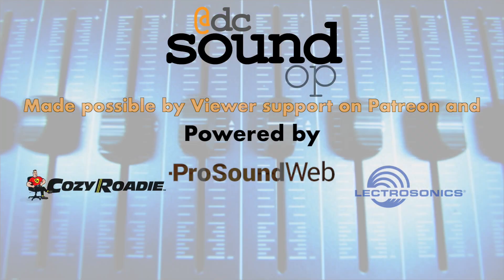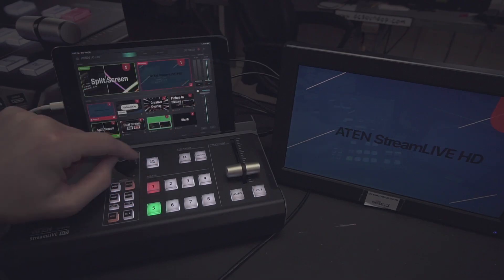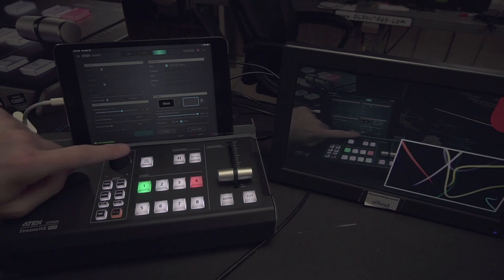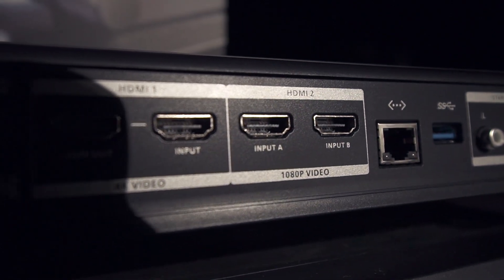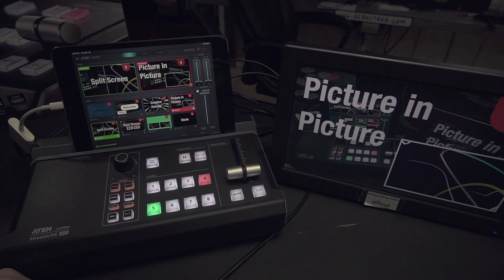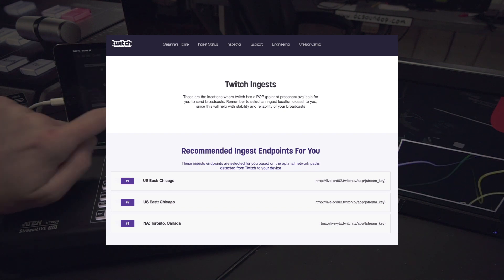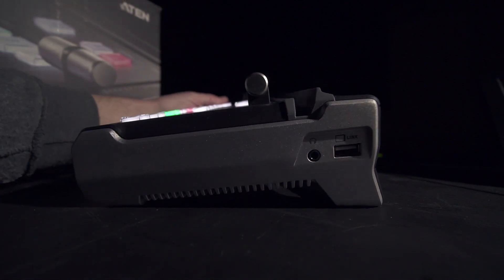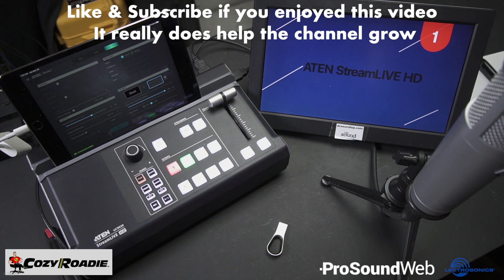ATEN UC9020 StreamLive HD Dual Streaming iPad Video Switcher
The past few weeks of isolation for everyone around the world has been an interesting time to say the least. It has been really impressive watching everyone jump in head first, and I hope this video helps anyone who is considering the UC9020 or a similar switcher to improve their content delivery. Please reach out if you have any questions about this unit or streaming in general.

ATEN UC9020HD
UC9020 on B&H

Other popular streaming switchers
Sling Studio Switcher
Roland VR-1HD Streaming Mixer
Blackmagic UltraStudio Capture
Blackmagic Intensity Gaming Capture Card

This video also was made possible with the following product support from industry friends

Audio Recording provided in part by Lectrosonics - find out about their gear I used in this video @

Have your NAME added to the Founders Wall & in the credits by supporting the channel directly here: